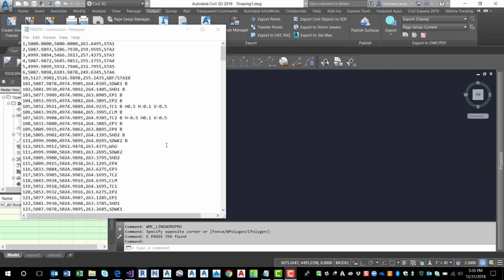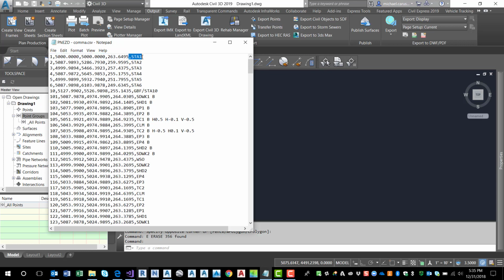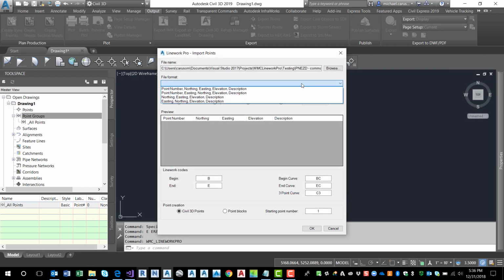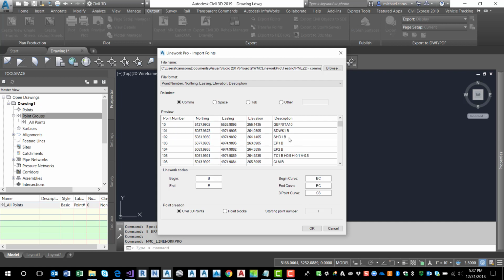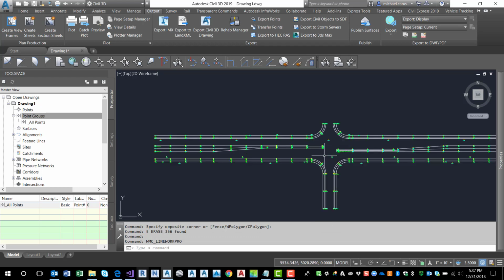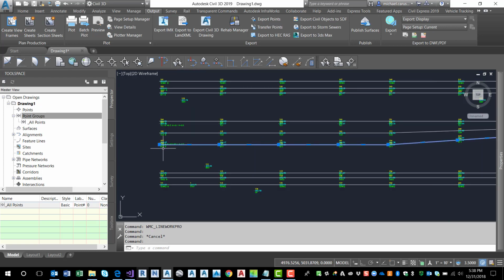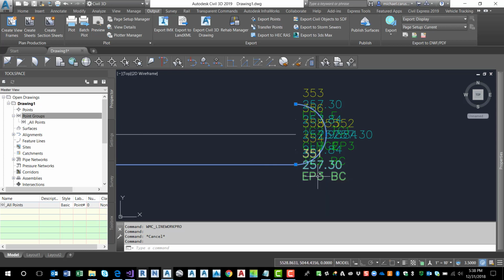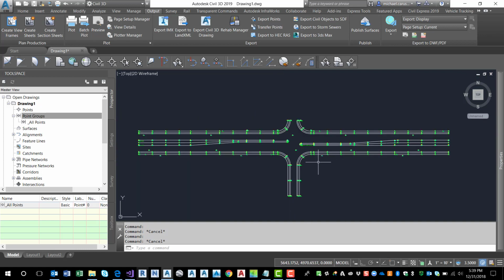Linework Pro - White Mountain CAD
This utility allows the import of Point Files into AutoCAD or Civil 3D, plotting the points and drawing connecting linework between points of matching descriptions.